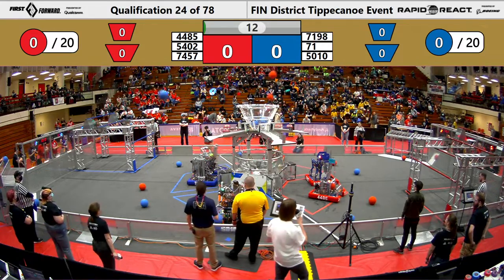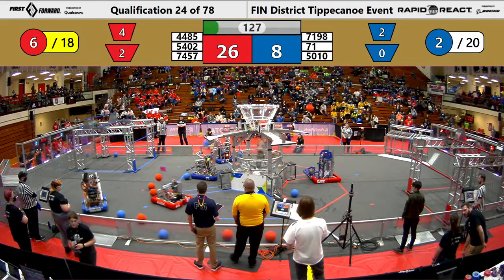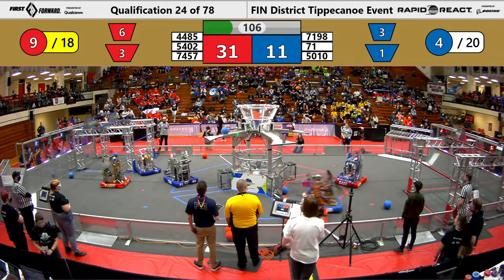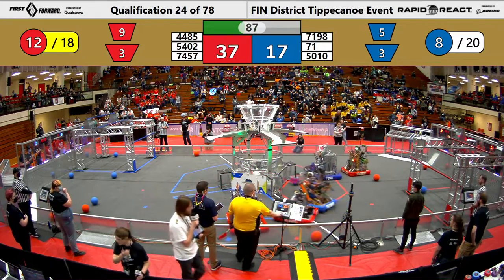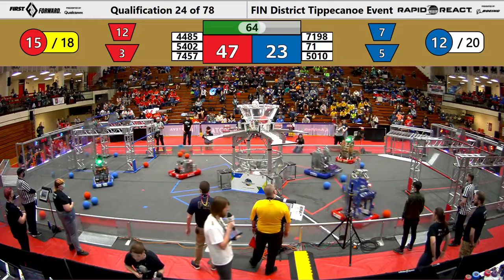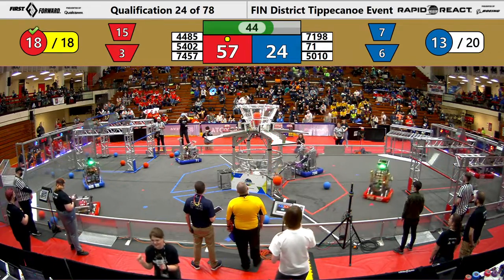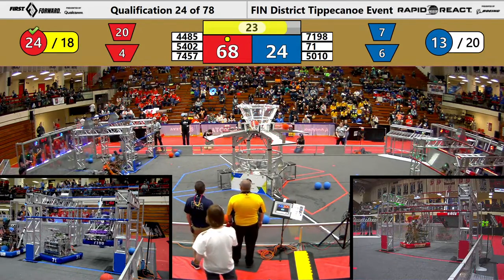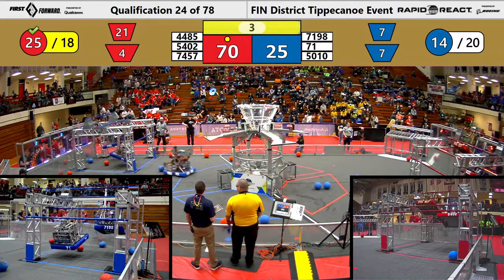FIRST Indiana Robotics - 2022 Tippecanoe District Event Qualification Match 24